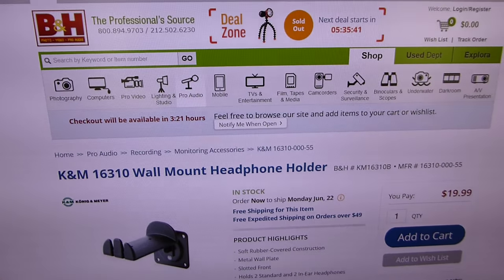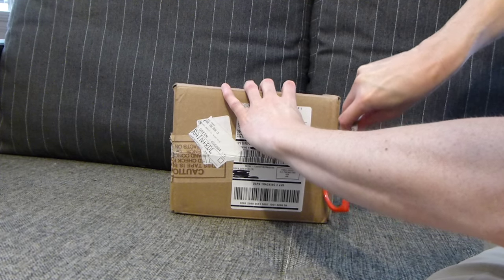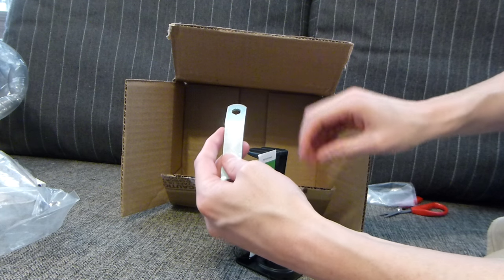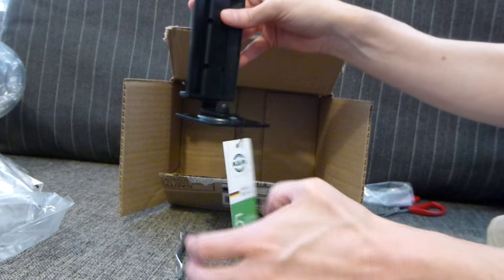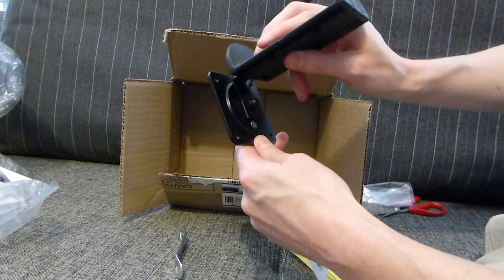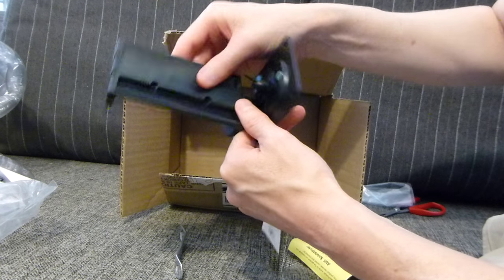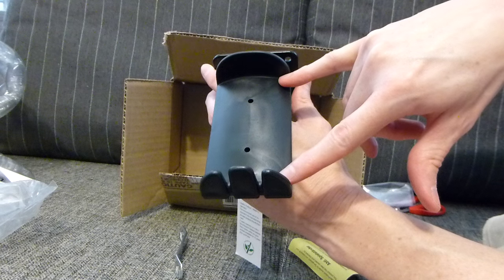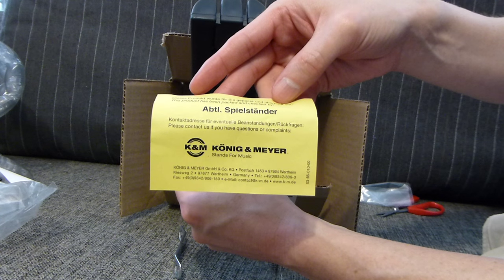K&M 16310 Wall Mount Headphone Holder